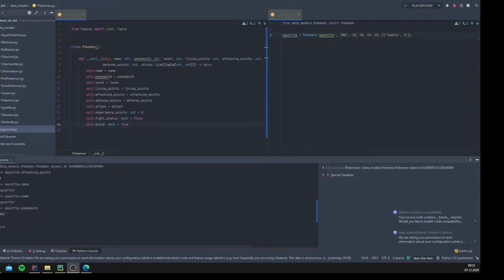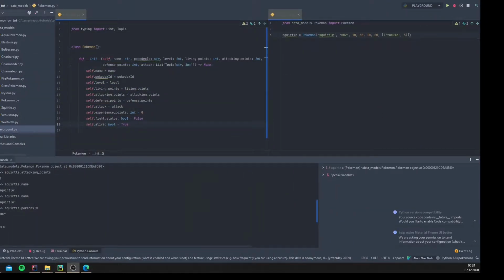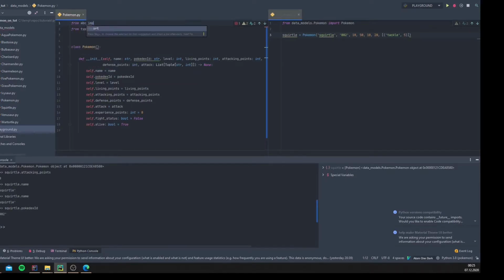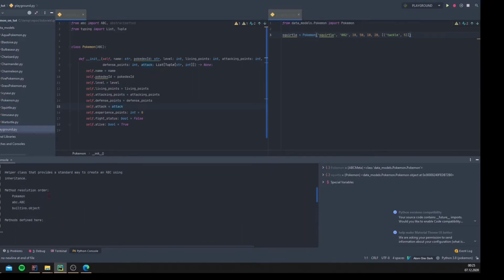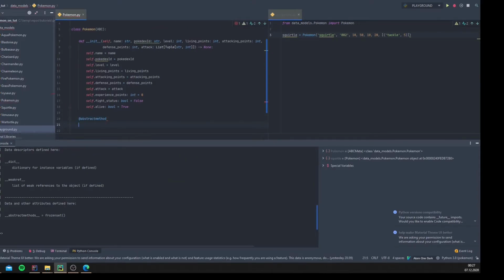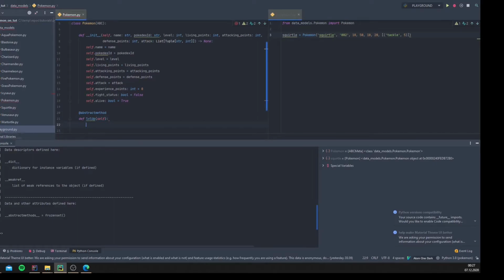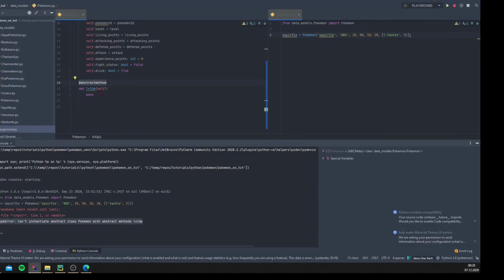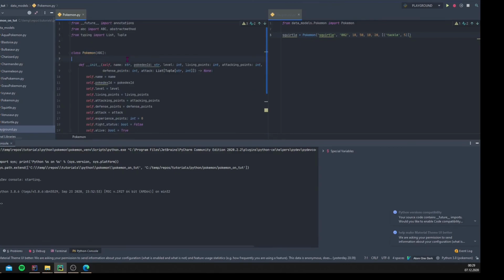👾 🦾PYTHON OOP POKEMON PROJECT 🦾👾 - PART 4 - ABSTRACT CLASSES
⚔️ You want to learn to program professionally? ⚔️

 At university you often only learn "scripting". You solve certain tasks and get your results.

In working life the requirements are often different. You have to produce code that should be executable.

So it's time for you to develop from a mathematician/physicist/economist to a software engineer!

Although for professional software development rather strongly typed languages are used (e.g. Java or C#), Python also offers the possibility to program professionally while adhering to known software principles.

I wish you much fun!